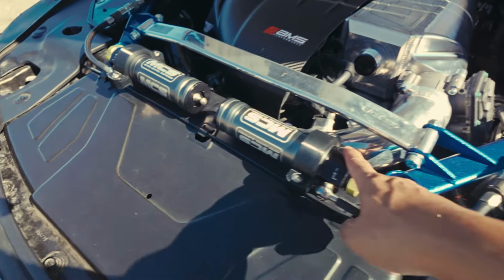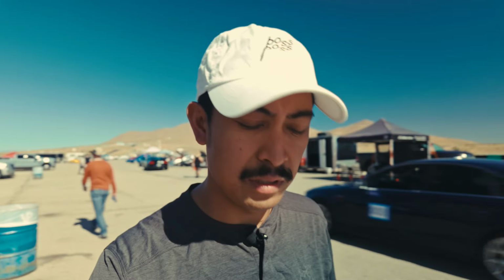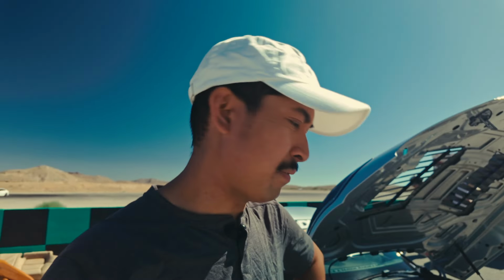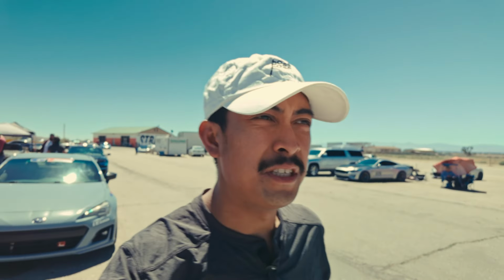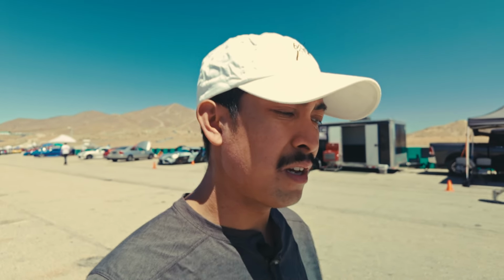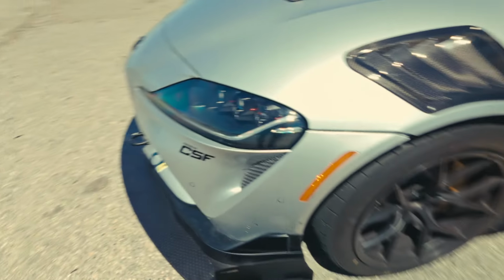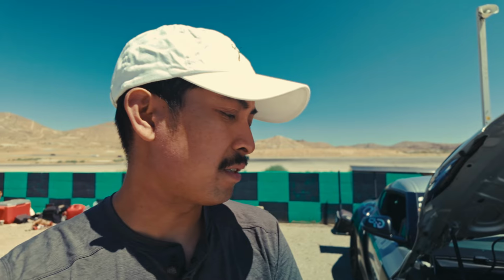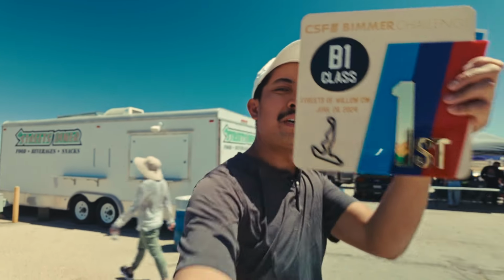Shakedown under the hot desert sun at Streets of Willow for Bimmer Challenge Round 7!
Shaking down an entirely new setup for the BOSS A90 Supra! We dial and break-in our MCS 2-way dampers, CSF Race X Manifold, CSF cooling package, and Racebred Components A90 Supra Splitter! It was a HOT day at 98°F, but we snuck away with the Bimmer Challenge B1 class win!

... and we met @dannyDC2 and forgot how to act.

📹 Equipment used:

⚪️ Vlogging Setup ⚪️

DJI Pocket Osmo 3
K&F ND Polarized Filters for DJI Pocket Osmo 3
DJI Mic 2 Wireless 32-Bit Float Microphones

⚪️ In-Car Setup ⚪️

Sony ZV-E10 APS-C Mirrorless Camera
GoPro Hero 12 Black
NEEWER ND Filter Set for GoPro 9-12
Tentacle Sync Sync E Timecode Generator
Tentacle Sync Track E Recorder
Countryman B3 Omni-Directional Lavalier Microphone

// Current BOSS A90 Mods

🔹 Engine
• CSF Race-X Intake Manifold
• AMS Catless Downpipe
• Armaspeed CF Intake
• Visconti Tuning Flex Fuel Kit
• CSG-Tuned by Zach Tucker
• Custom P2 Fabrication Titanium Side-exit Exhaust

🔹 Cooling
• Trackspec S2000 Hood Louvers
• CSF Radiators Heat Exchanger
• CSF Radiators Aux Radiators
• CSF Radiators Oil Cooler

🔹 Suspension
• MCS 2-Way Dampers (with true rear coilovers)
• Swift Springs 14kg Front / 10kg Rear
• Eibach Front Sway Bar
• Eibach Rear Sway Bar
• Complete SPL Arms package

🔹 Brakes
• Signature Werks ZL1 BBK
• Hawk DTC-70 Front Pad
• Counterspace Garage C11 Rear Pad

🔹 Wheels + Tires
• Titan 7 T-S5 10x7 +38 Square
• Yokohama Advan A052 275/40/18
• MSI Studs
• Motorsport Hardware Spacers (+15mm front, +10mm rear)

🔹 Aero
• RSFuture Wing
• RSFuture Diffuser
• P2Fabrication Custom Diffuser Shroud
• Racebred Components A90 Supra Front Splitter
• Racebred Components 3D Endplates
• Racebred Components Dimpled Splitter Diffuser Tunnels
• Boss Boss Racing Hood Vent Wicker
• Boss Boss Racing Splitter Endplates
• GroupA Carbon Fiber Fenders
• Sayber Designs Carbon Sideskirts

🔹Interior + Safety
• JQWerks Madtrace Racing Steering Wheel
• StudioRSR V1 Rollcage
• Sabelt X-Pad Competition Seat (Driver)
• Sabelt GT3 Seat (Passenger)
• Sabelt Enduro Silver 2” 6pt Harness

Chapters
0:00 - Good morning!
0:30 - New upgrades
1:21 - First session
2:58 - First session thoughts
4:00 - Little oopsie with a CV boot
4:48 - All the components working together
6:30 - Second session
9:24 - Second session thoughts
11:57 - How we're doing in B1
13:09 - I get starstruck
14:45 - Walkaround BOSS A90 Supra
14:51 - Racebred Components Splitter
16:07 - MCS 2-way Dampers
16:46 - Sub2 Speedhouse Assist
17:49 - The ultimate goal
18:59 - Third and final session
20:37 - Trophy time!
20:56 - End of the day! Onwards!
Supra, A90 Supra, MKV Supra, MKV,  Racecar, Aerodynamics, Aero, Front Splitter, Wood Splitter, DIY, Install